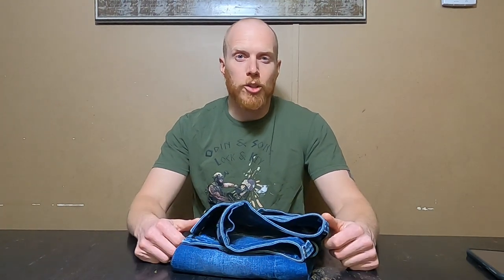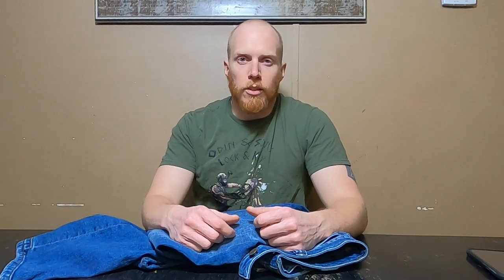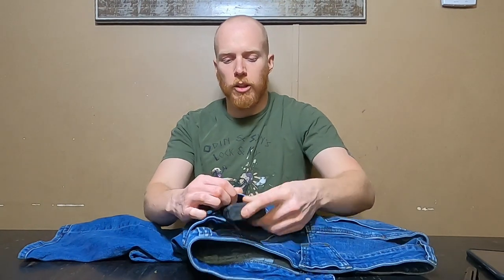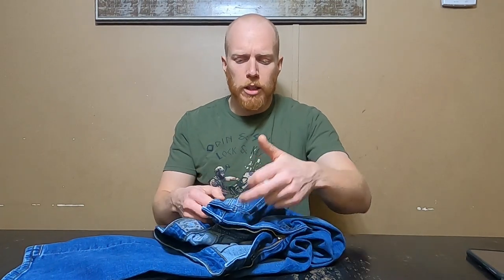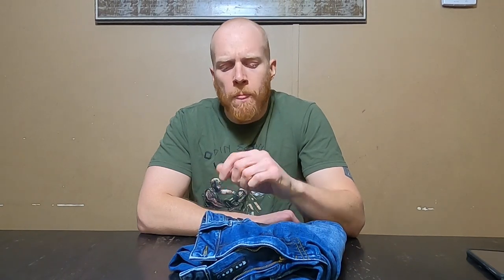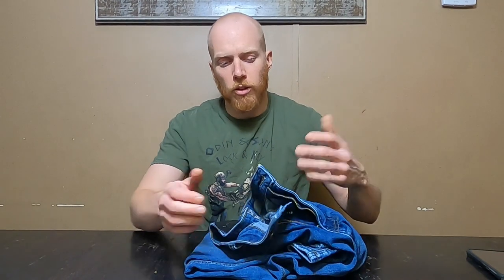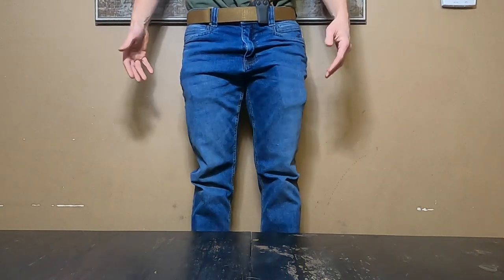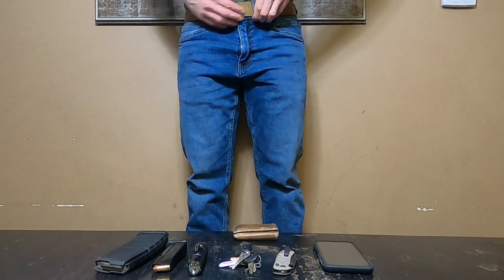LA Police Gear Terrain Flex Jeans! Better than higher priced competitors!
I'm not big into wearing jeans, but sometimes they are necessary. After looking at some high priced brands, I stumbled on LA Police gear jeans. They seemed too good to be true with all the features... and under $50! These will be the only jeans I buy going forward, unless a competitor can offer the same quality at their prices! My only gripe... they run big for sizing. I would recommend ordering a size smaller than your normal size, as that's what I ended up having to do.

The shirt I'm wearing is from a local company called Gungnir Defense Solutions that offers training and classes for civilian, First Responder and LE/Mil on multiple different tactical and emergency medical skills. I have been through some of their sessions and they do an amazing job. Check Gungnir Defense Solutions out if you or your agency are looking for training options!

Free music for intro and outro... but I'll still give them a shout out: Electro Summer Positive Party by Alex Kizenkov. This is available on Pixabay.com.

Support your local First Responders! They do a lot for the community.

Note: I am not endorsed by any of these companies, and I have not been given these products to review. Everything in my videos are my personal opinion, and I am not liable for any purchase you make (or don't) based on my reviews! Have fun!